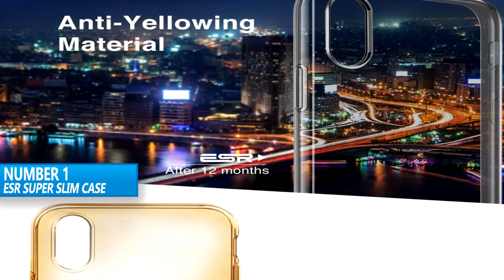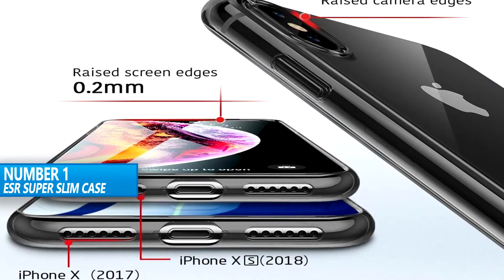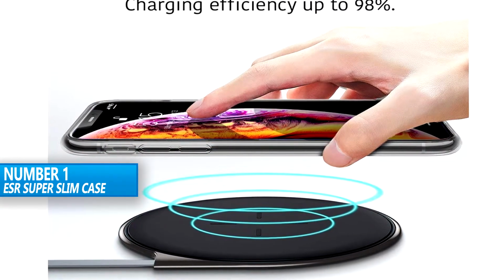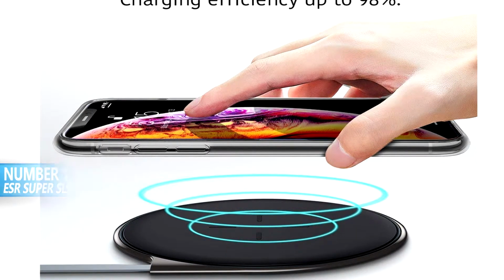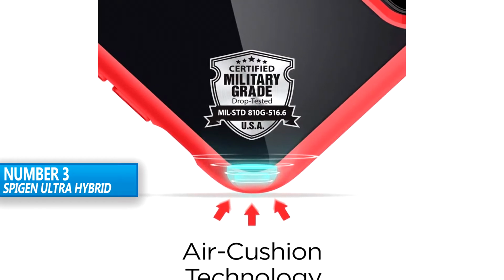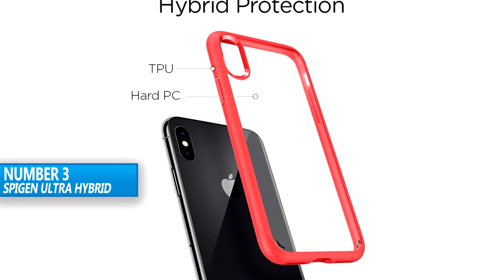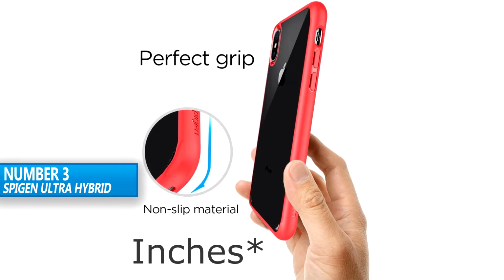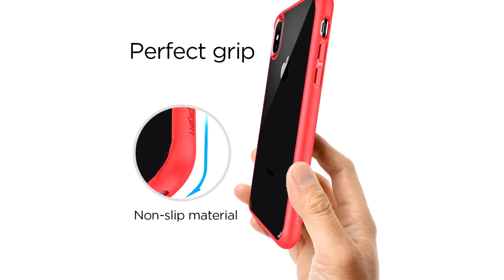Cheap iPhone XS Case | iPhone XS Case Review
VIDEO LINKS
🔸 ESR iPhone XS Case Slime:

🔸 Spigen Tough Armor iPhone Case:

🔸 Spigen Ultra Hybrid iPhone Case:

🔸 Toovren Handmade Leather Case: